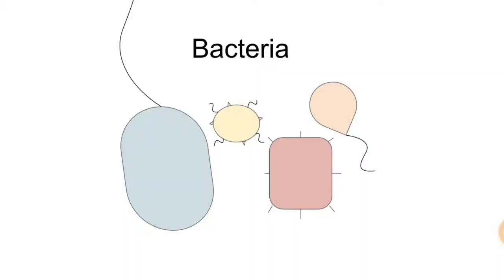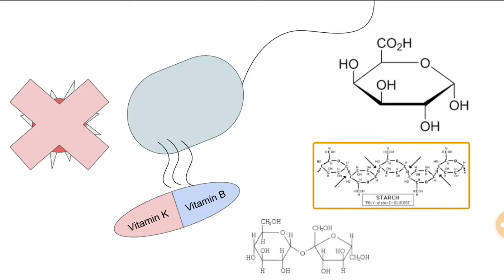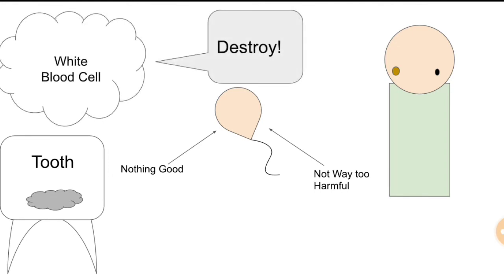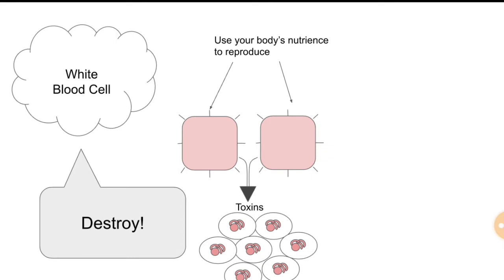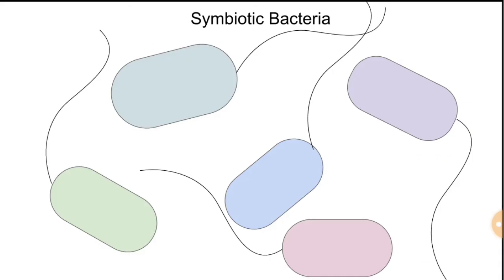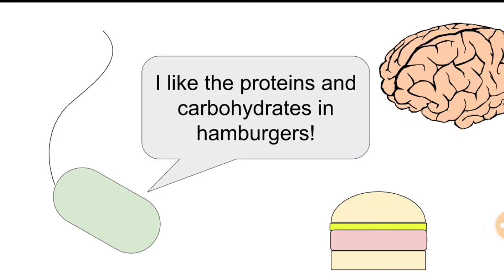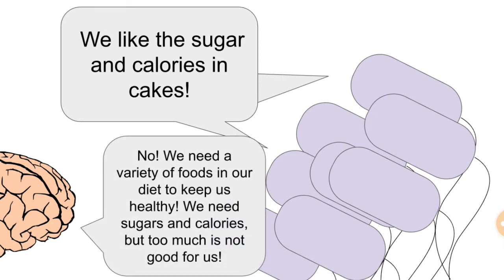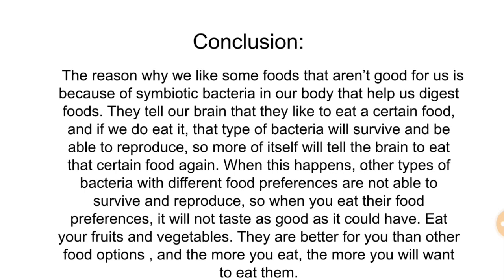How do you like foods that are bad for you?